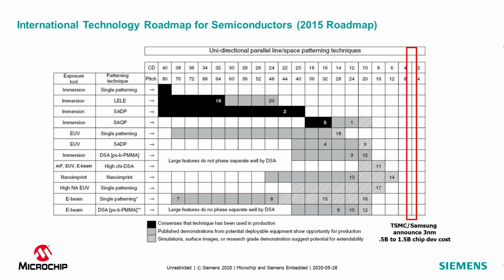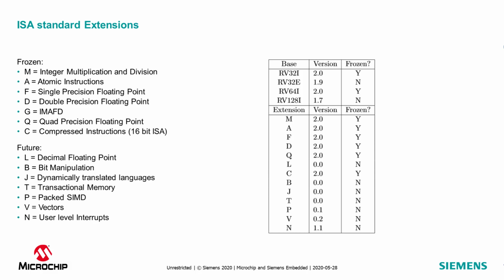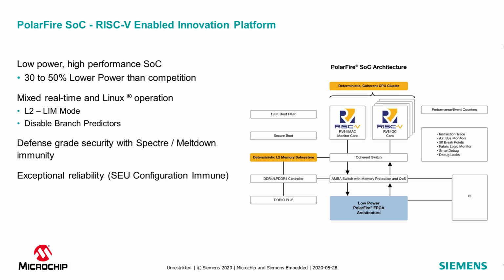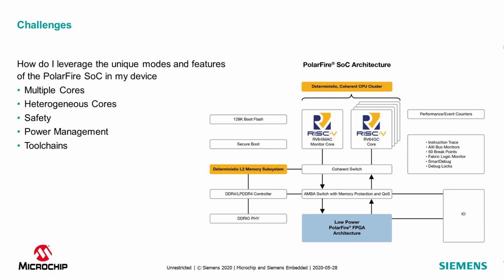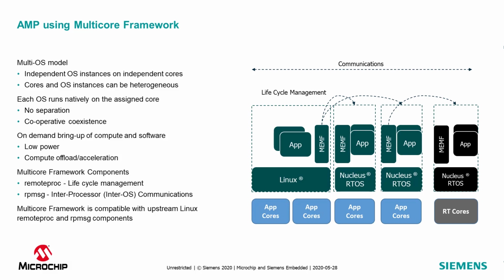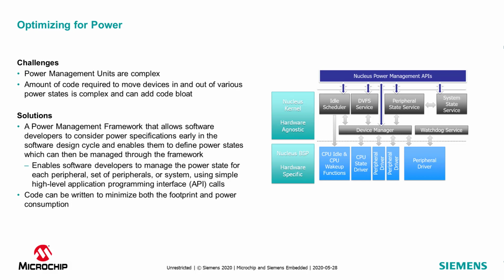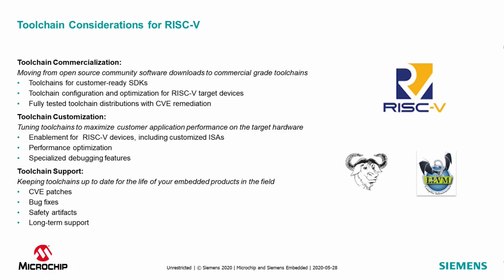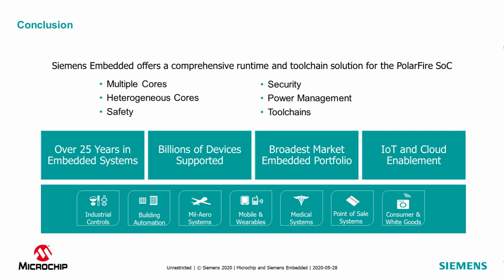What is this RISC V® thing, anyway?